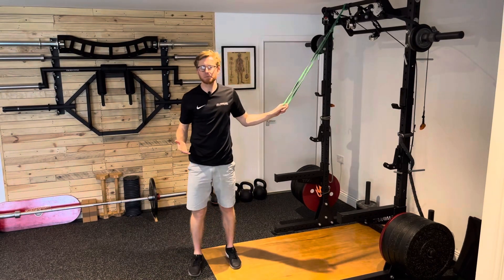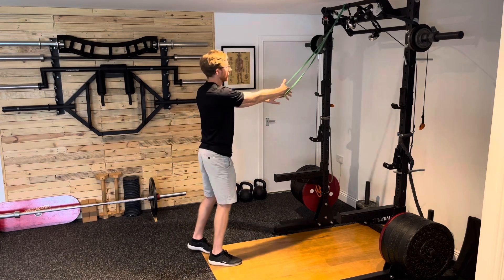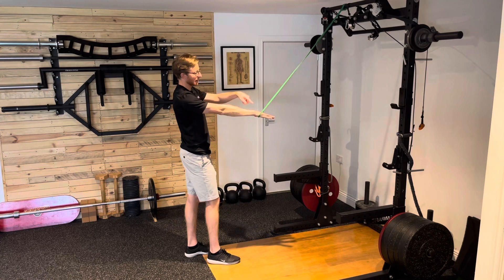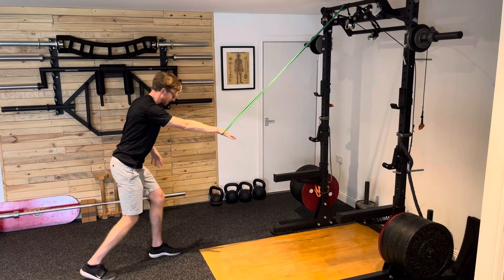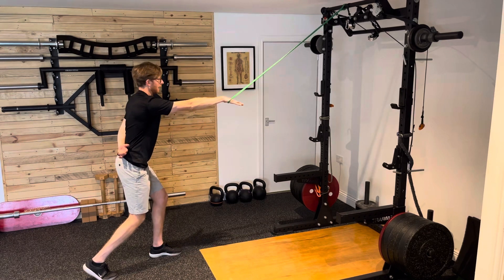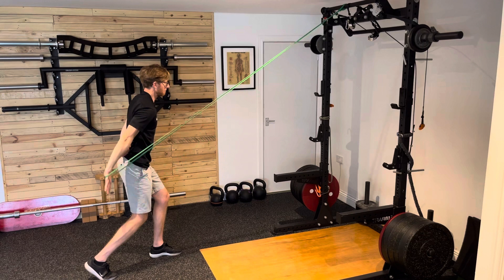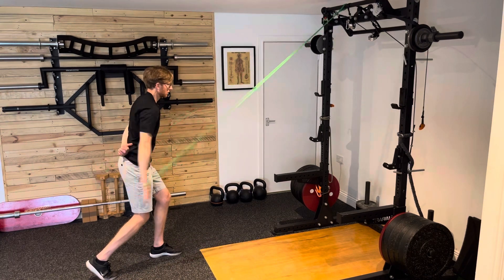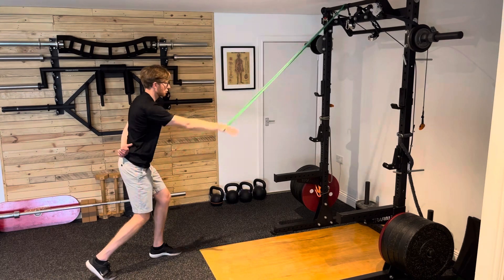How to Do a Single-Arm Pulldown with Resistance Band